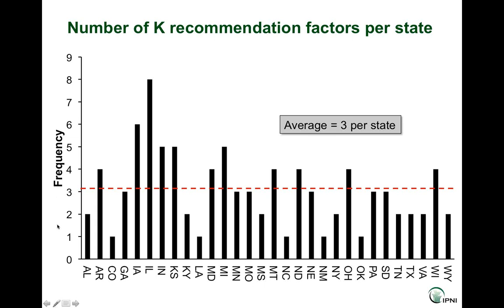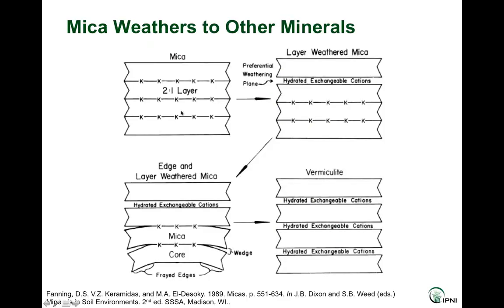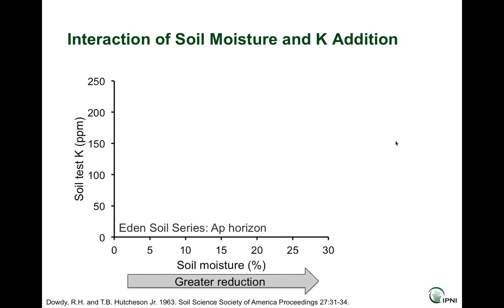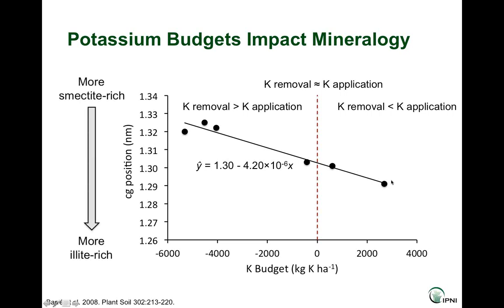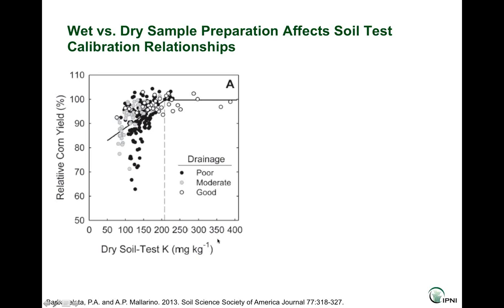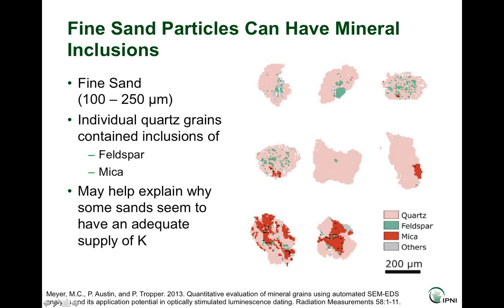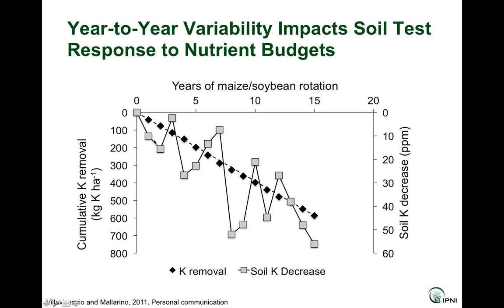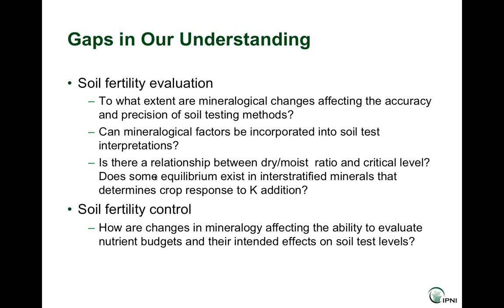Interactions Between Potassium Management and Soil Mineralogy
Palestrante: Dr. Scott Murrell, Ex-Diretor do IPNI, Programa América do Norte
Moderador: Dr. Eros Francisco,  ex-diretor adjunto do IPNI Brasil
Produzido: International Plant Nutrition Institute - IPNI Brasil

NOTA AOS USUÁRIOS:
Os webinars estão disponíveis em formato de vídeo no website da NPCT e/ou canais do Youtube.
Opiniões e conclusões expressas pelo(s) palestrante(s) não refletem necessariamente as mesmas da NPCT.